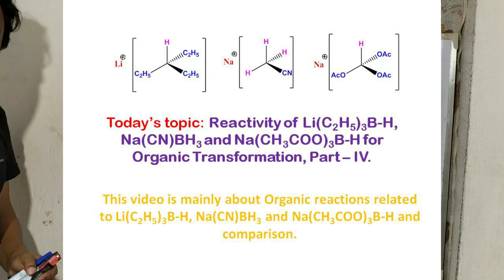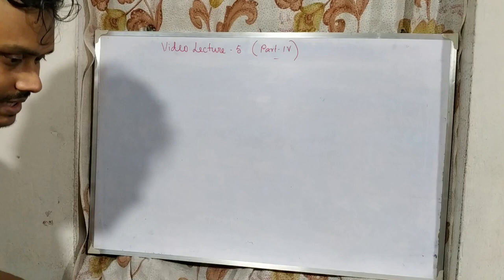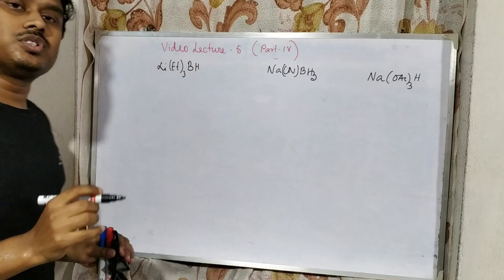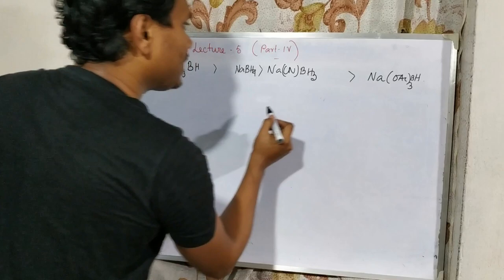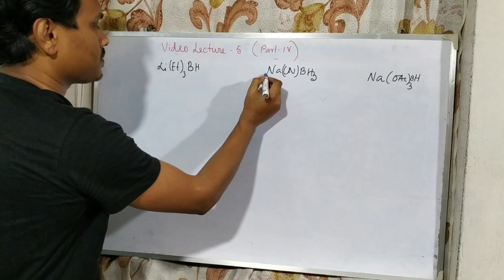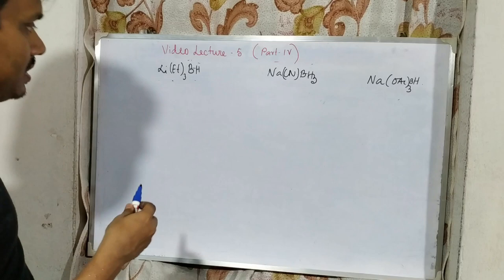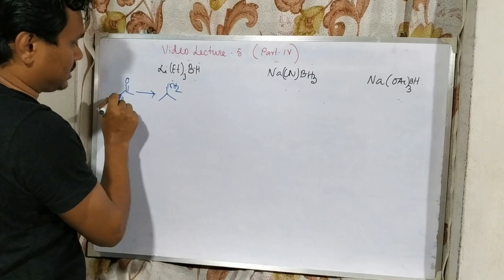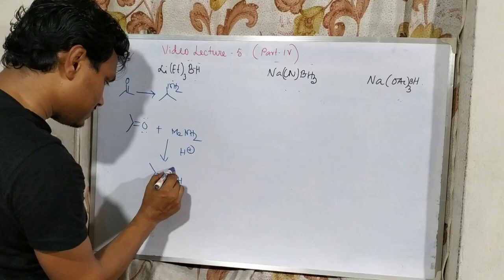Video Lecture 5 (part V): Reactivity of Li(C2H5)3B-H, Na(CN)BH3 and Na(CH3COO)3B-H.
This video describes the preparation and reactivity of lithium triethylborohydride [Li(C2H5)3B-H] which is known as “Super Hydride’’, sodium cyanoborohydride [Na(CN)BH3] and sodium triacetoxyborohydride [Na(OAc)3B-H]. I have explained mainly about their moisture and water stability, reducing capability. Lithium triethylborohydride is highly reactive compared to sodium borohydride and it can reduce quinolone to tetrahydroquinoline. However, sodium cyanoborohydride and sodium triacetoxyborohydride were described for selective reductive animation under aqueous environment. I have also uploaded some related videos. Audiences are requested to watch them.

For "Hydroboration and oxidation of alkene and alkyne (C-C double and triple bond C-C)." please click on the link "

For "Oxymercuration and demercuration: conversion of alkene and alkyne into alcohol and ketone." please click on the link "

For "Stability of Borohydrides in water: Question-Answer discussion (For CSIR-NET, GATE, JAM)." please click on the link "

For "Question-Answer discussion (for CSIR-NET, GATE, JAM, etc. exams) Hydroboration of alkyne by 9-BBN." please click on the link "

For "Video Lecture 3: Diborane (B2H6), Preparation, Bonding, and Chemical Properties." please click on the link "

For "Video Lecture (5 Part IV): Reactivity of Diisobutylaluminium hydride (DIBAL-H)." please click on the link "

For "Video Lecture 5: Part III, Reactivity of Lithium Aluminium Hydride (LiAlH4)." please click on the link "

For "Video Lecture 5 (part II): Reactivity of borohydrides (MBH4) [mainly organic reactions]." please click on the link "Video Lecture: 5 (part I), Preparation, Bonding and Reactivity reactions) of borohydrides (MBH4)."